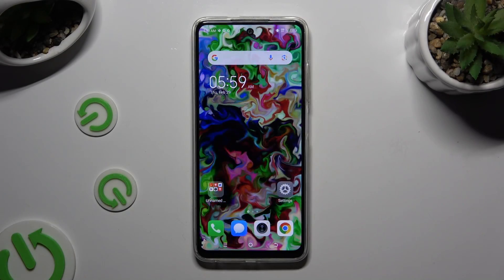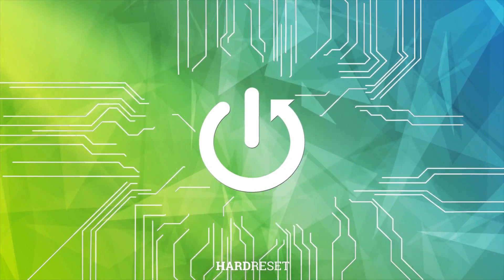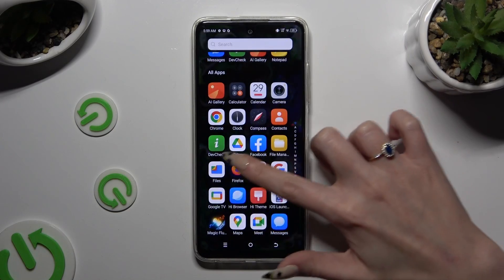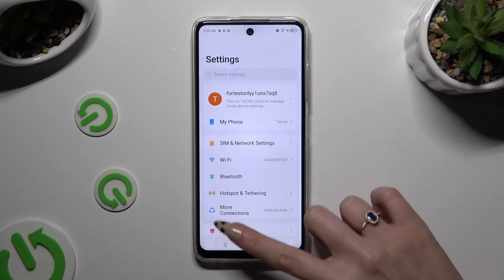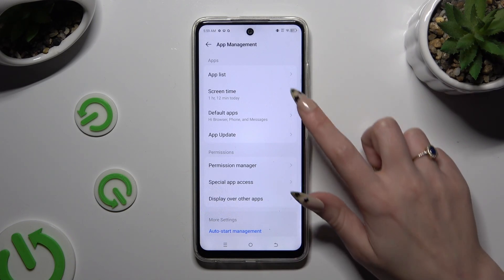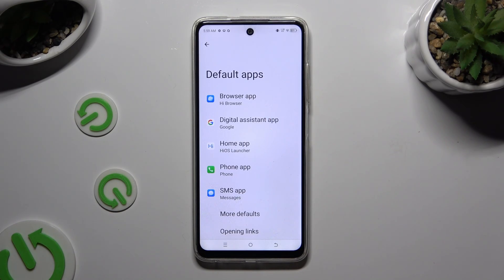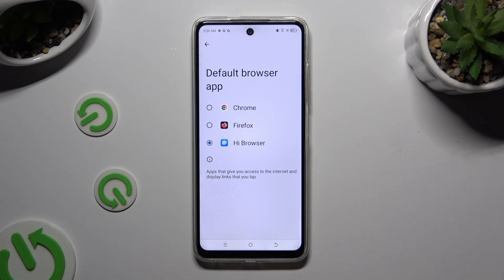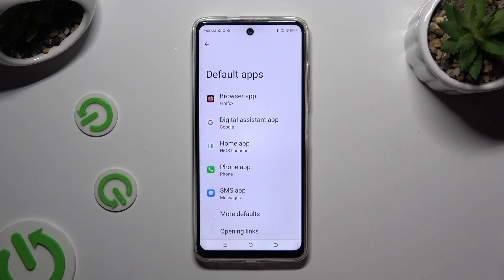How to Change Default Apps on TECNO Pop 8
Discover how to customize your TECNO Pop 8 smartphone by changing default apps with this informative tutorial. Follow our step-by-step guide to personalize your device's functionality by selecting preferred default apps for tasks such as browsing, messaging, and more. Whether you want to enhance productivity, streamline your workflow, or simply tailor your device to your preferences, this video provides essential guidance for changing default apps on your TECNO Pop 8.

How to set up default apps on TECNO Pop 8? How to modify default apps on TECNO Pop 8? How to change the default browser app on TECNO Pop 8? How to change the default mailing app on TECNO Pop 8? How to change the default music player on TECNO Pop 8?